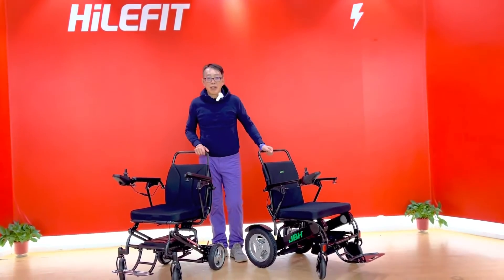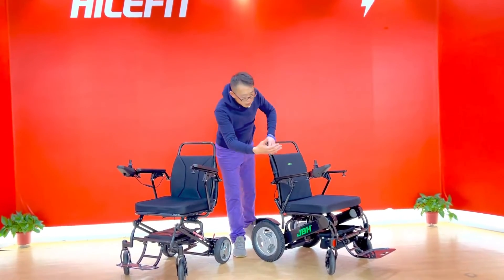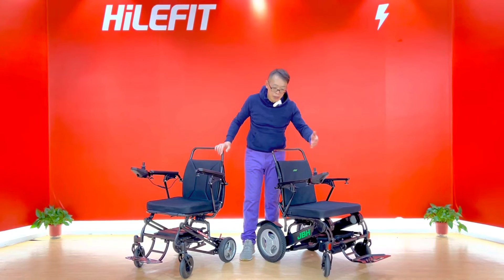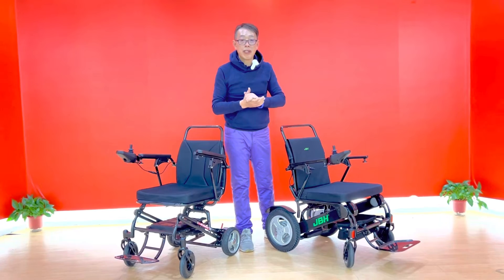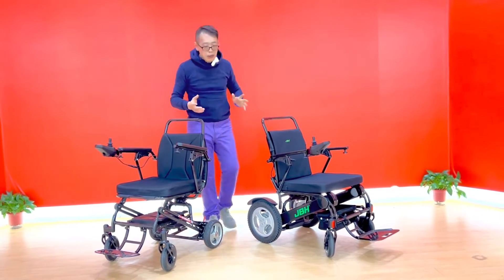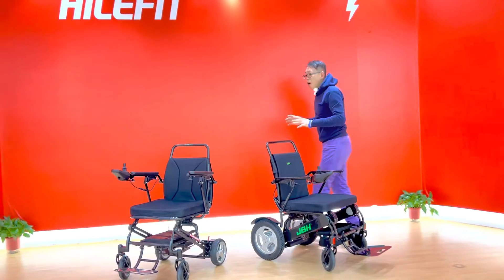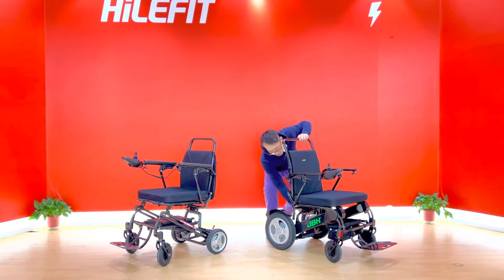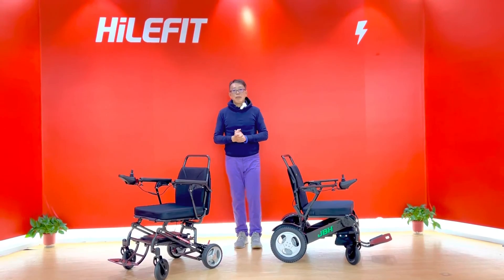JBH DC05 V S JBH DC03 Carbon Electric Wheelchair Comparison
JBH Medical is the largest manufacturer of rehabilitation products in China, our products include foldable electric wheelchairs, scooters, lifts, and hospital beds .